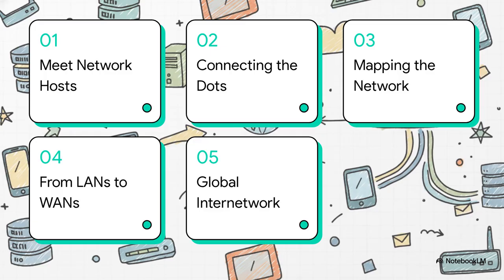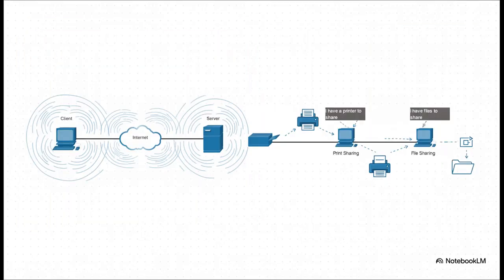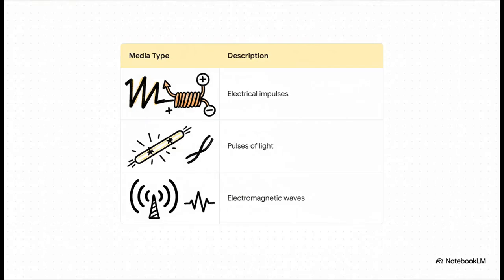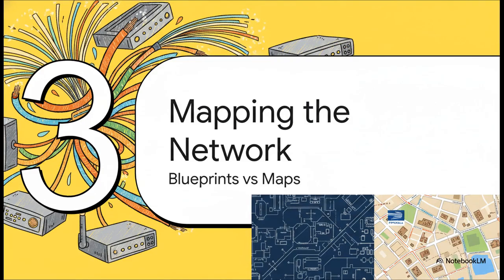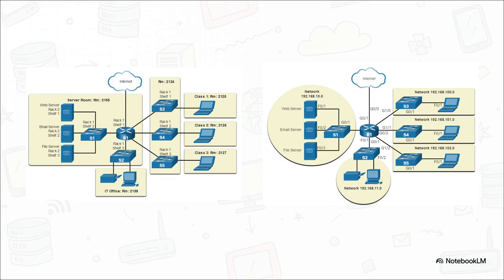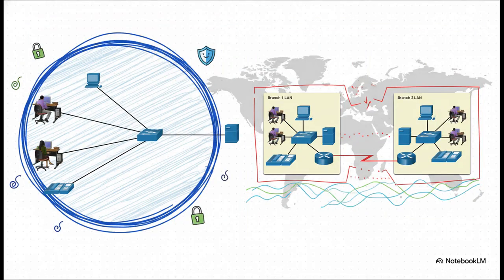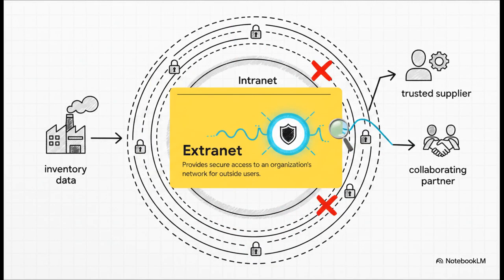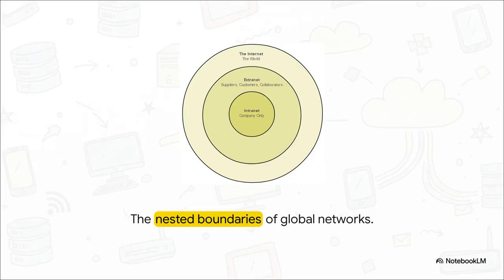Chapter 1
Course Name : Computer Networking Fundamentals